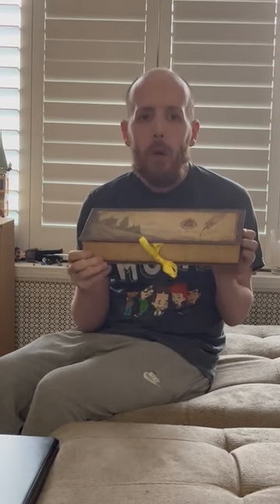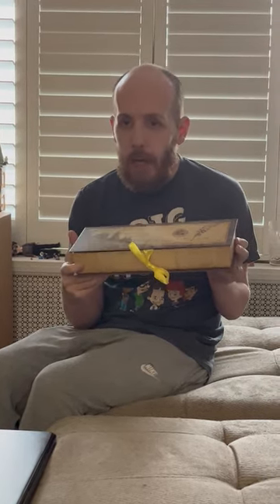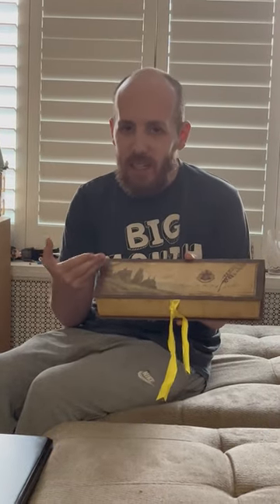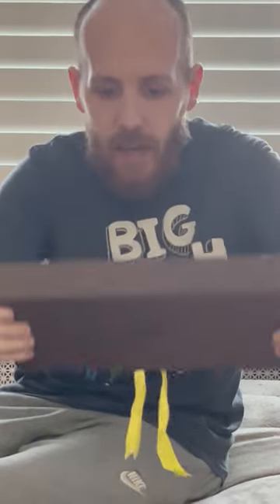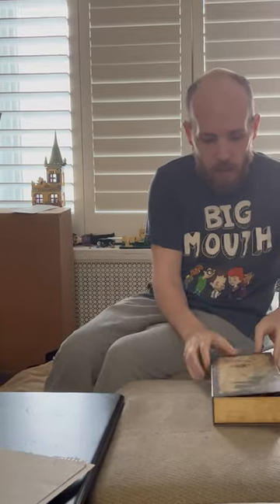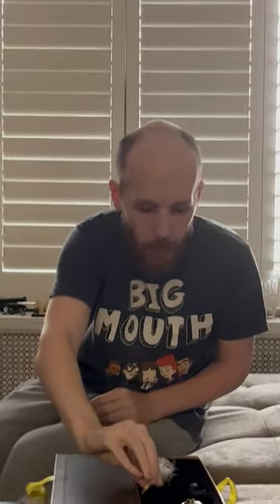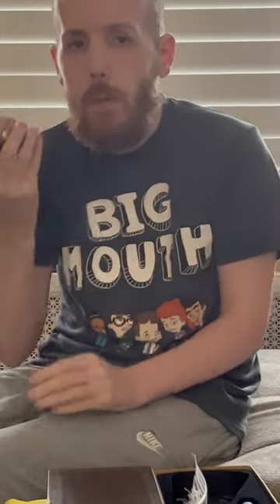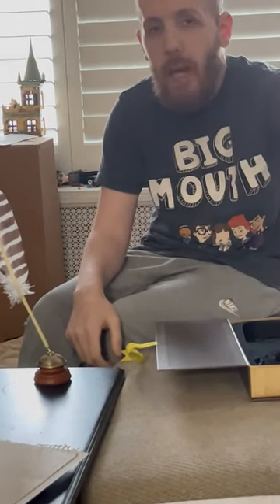Harry Potter Quill Pen and ink